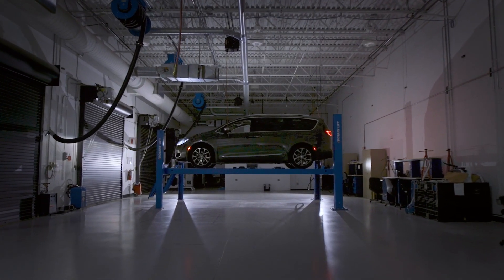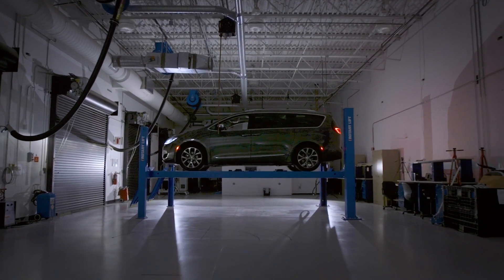Turning Point: A holistic approach to a fail-safe car (video 2 of 4)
The key to the successful future of Level 3 through Level 5 autonomous cars is a system that is truly fail operational, and that’s what Aptiv Smart Vehicle Architecture (SVA) brings to the table.